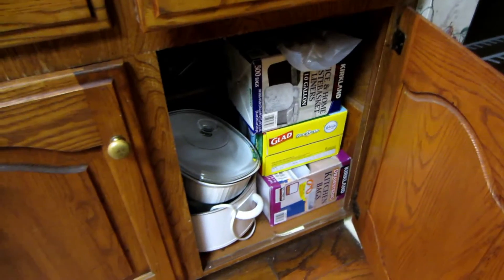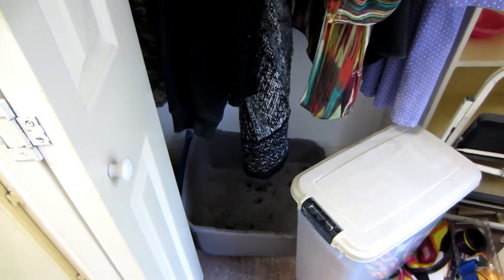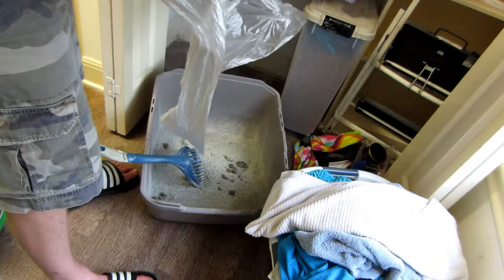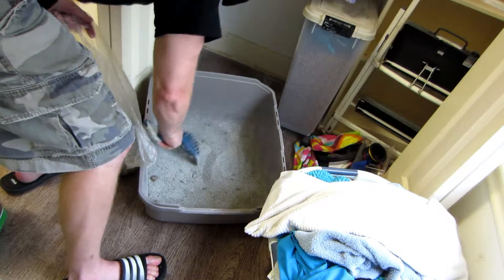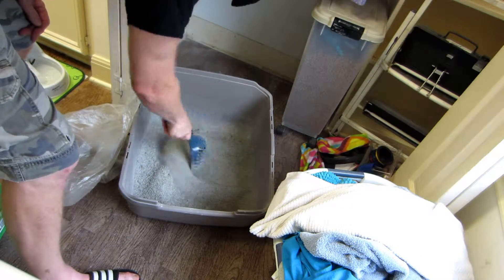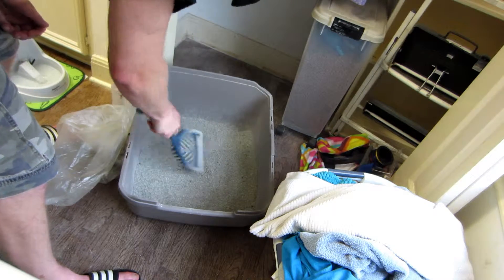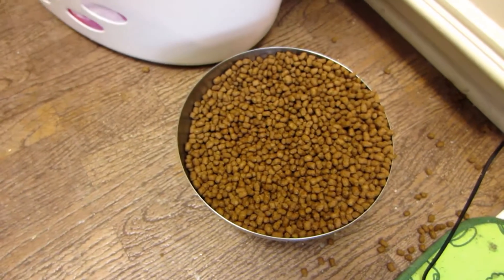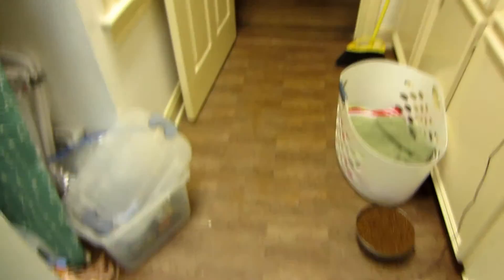Taking Care of Jones Family Animals